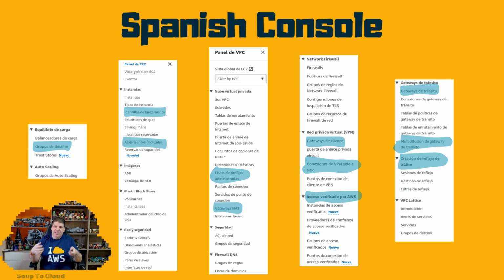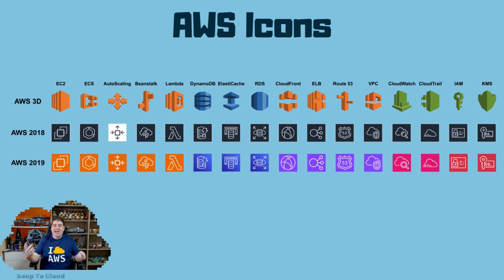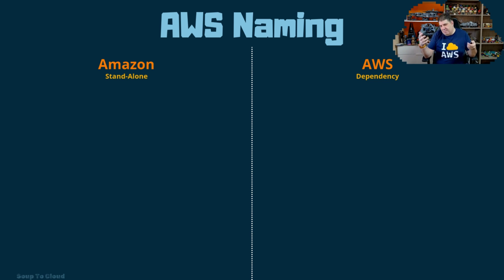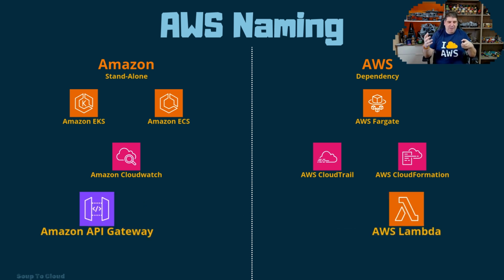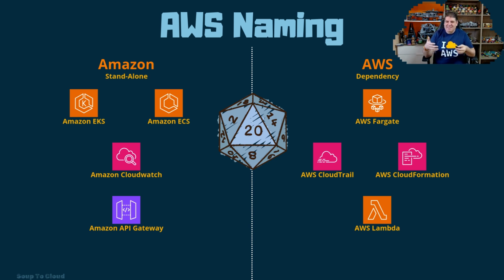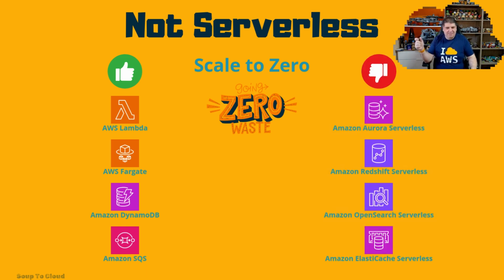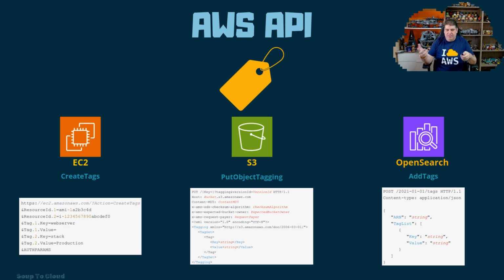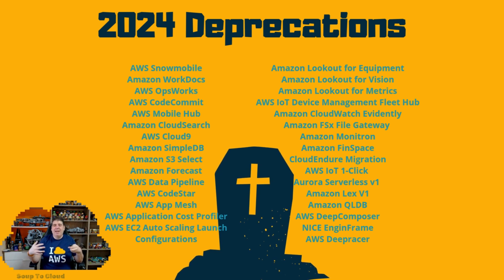Thing that I Hate On AWS (Part 1)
I like AWS but hate some things and think they need to change. In this video, we will talk about some things that I hate.

This video is the first part of a video series about my hate for something on AWS.

I will post some links for you.
AWS Icons;